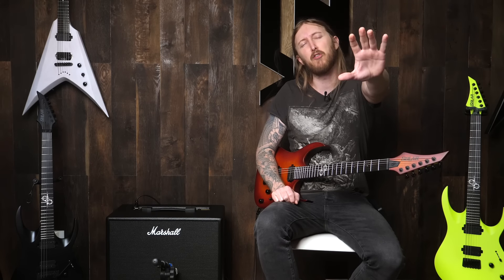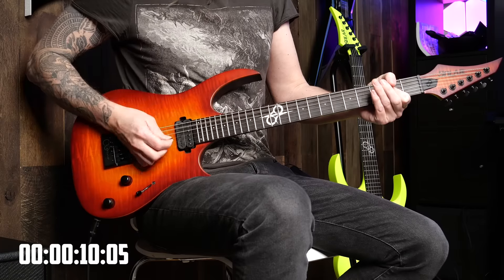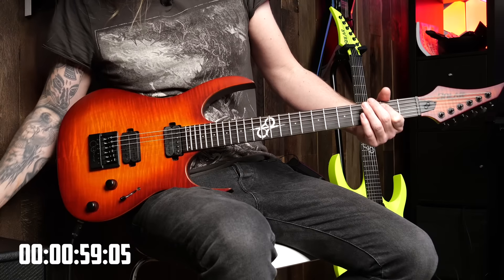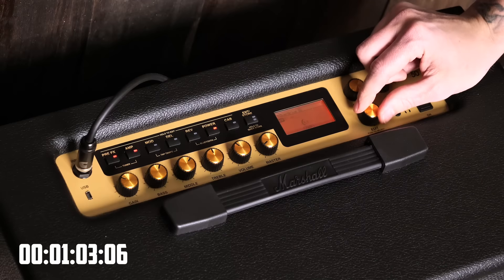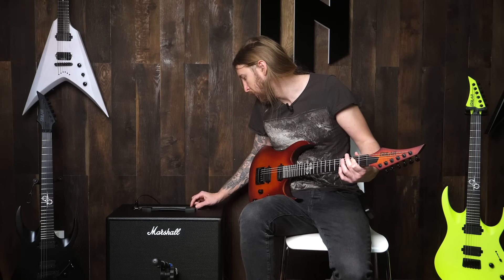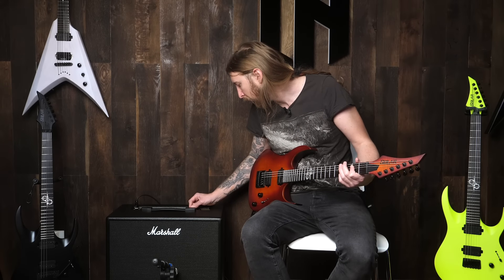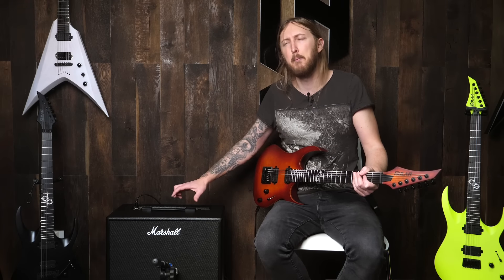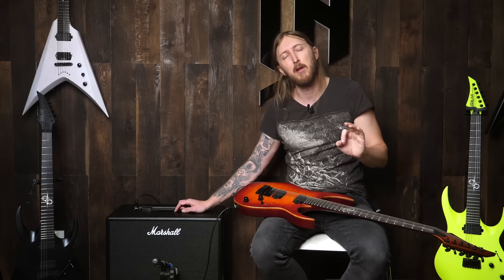WILL IT CHUG? - Marshall Code 50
Will it Chug? Here's a problem for you. You want to buy a new piece of gear and you play mainly metal, you're worried if that piece of gear will bring the brooooots. That's why I created this series.  It's about doing my metal brethren a service. Will it chug or not! Any tips of gear for me to feature in this series?

Signal Chain:
Solar S1.6 Ltd - Marshall Code 50 - Beyer Dynamic M160 microphone

Links -